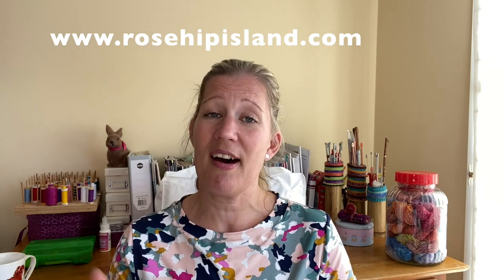Rose Hip Island: From the sewing corner 'All about sewing'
Hi there and a big welcome to my first go at making a video all about my sewing!

For regular viewers of my knitting, spinning, and yarn dyeing videos, this will be a bit different, but hopefully still something that can provide some inspiration.

If you are new to this channel thank you so much for checking it out! I am all about sharing what I have learnt through making (often with a few mistakes) and providing inspiration. This is NOT a tutorial, just some fun sharing what I have been making lately.

Some things I mention:
iCandy fun summer tee tutorial
A beginners guide to sewing with knitted fabrics (book) by Wendy Ward